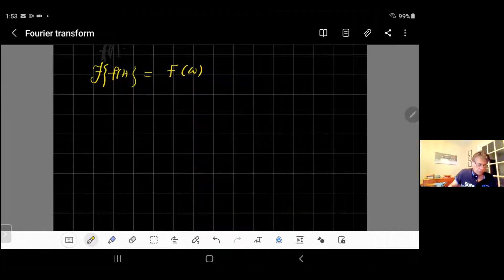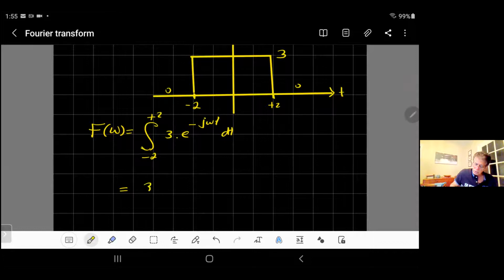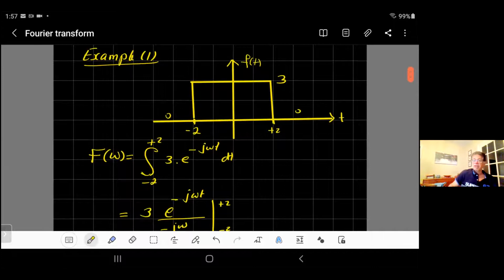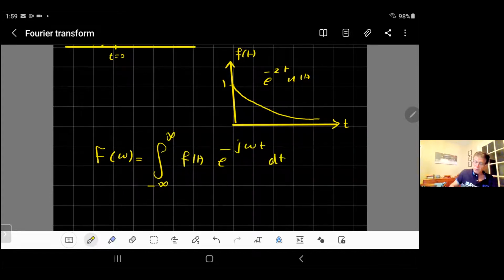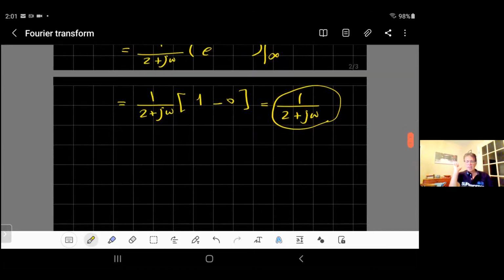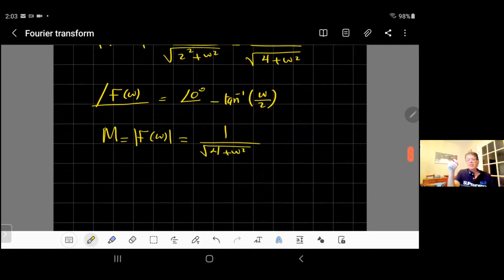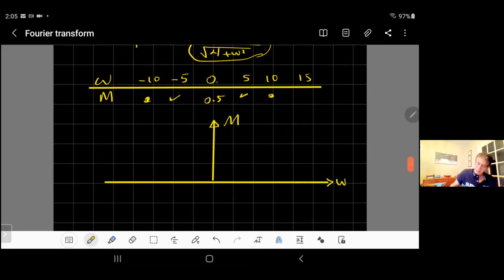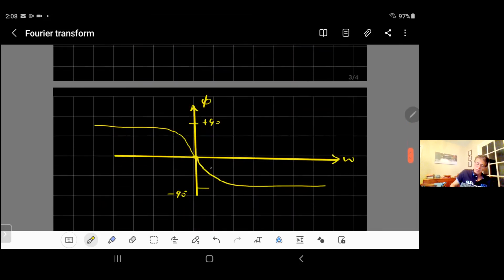Fourier Transforms 1_using the Integral form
Fourier transform is a mathematical function, which transforms a signal from the time domain to the frequency domain. Fourier integrals permits description of nonperiodic functions. Fourier integral formula is a formula for the decomposition of a nonperiodic function into harmonic components whose frequencies range over a continuous set of values. Two simple numerical examples are  explained.